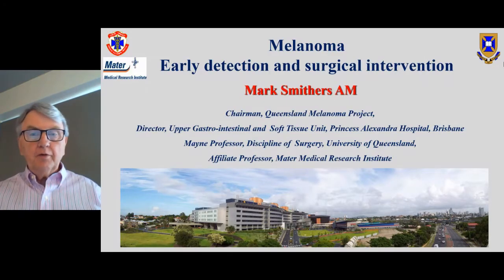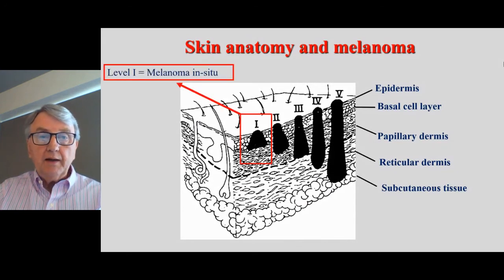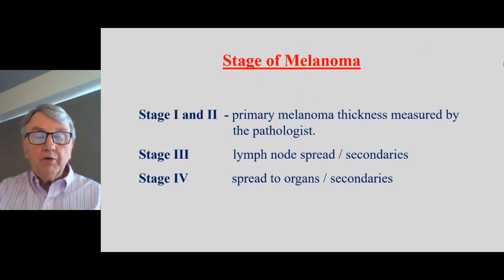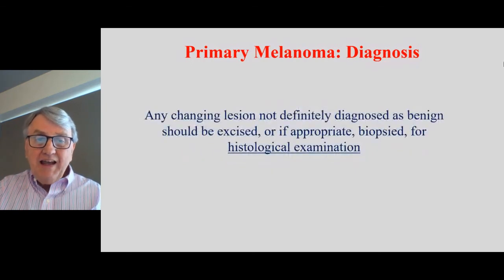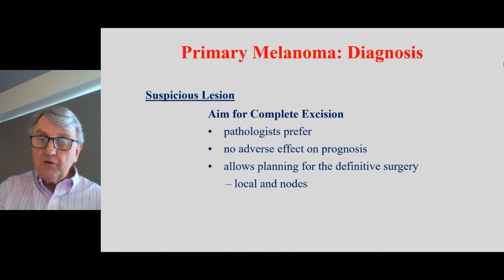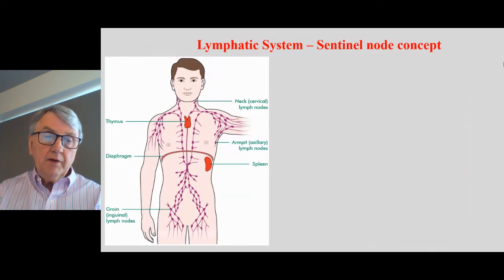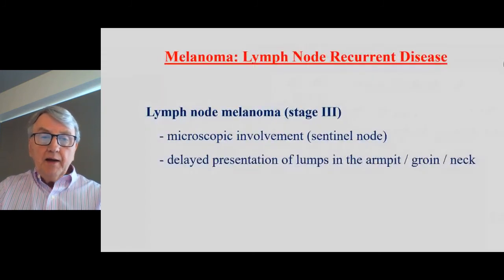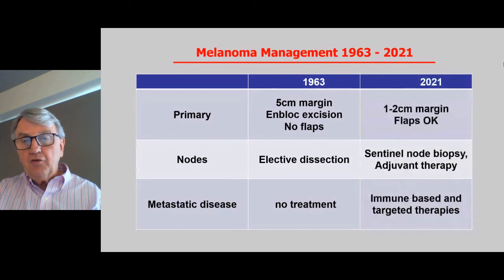Prof Mark Smithers AM - Melanoma Early Detection and Treatment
Prof Mark Smithers AM (Queensland Melanoma Project, Princess Alexandra Hospital) provided a background on melanoma early detection and treatment at the AMC Melanoma Patient & Carer Forum.

The Forum was held in November 2021 as part of the Australasian Melanoma Conference and was Co-chaired by Matthew Browne, CEO of Melanoma Institute Australia and Victoria Beedle, CEO of Melanoma Patients Australia.

You can catch the other presentations here:

💛 Emotional and practical support is available if you or a loved one is dealing with a melanoma diagnosis.